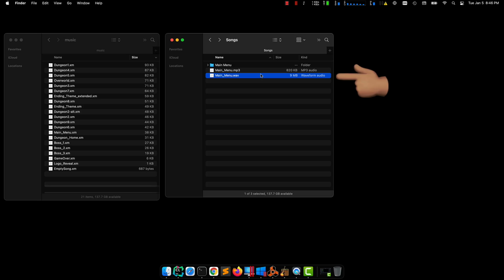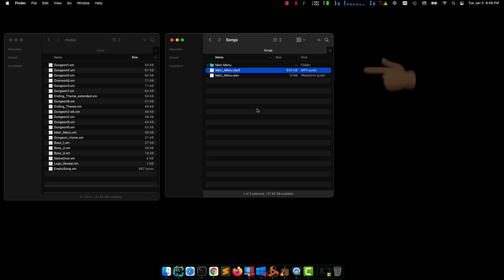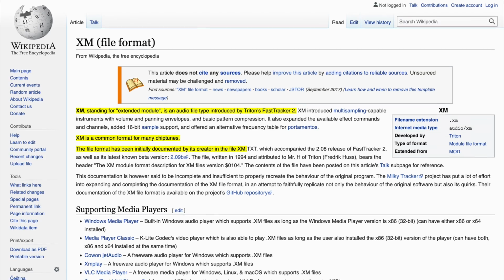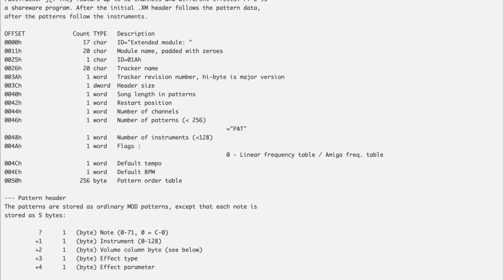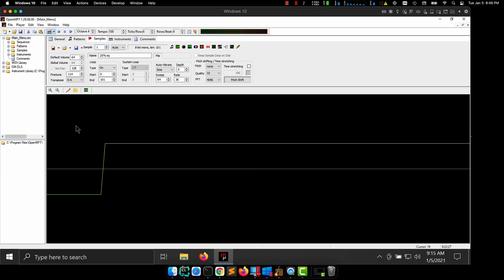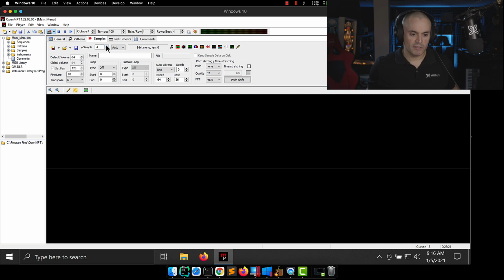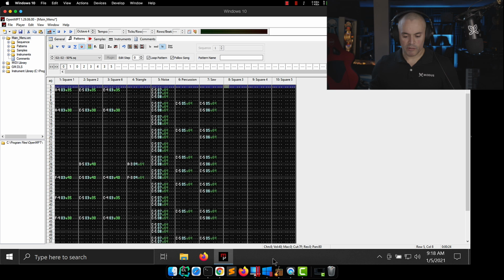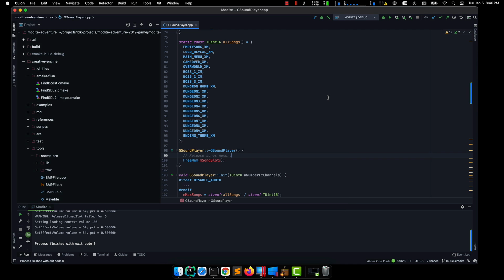The Making of the Modite Adventure Game Soundtrack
In this video, Jay demonstrates step-by-step how he used the XM file format to create the music soundtrack for the Modite Adventure Game.

When creating a soundtrack for a video game, one problem you will inevitably come across is the quality vs size debate. How can you create a high-quality music soundtrack while keeping the file size small enough so it does not affect gameplay? When creating the Modite Adventure Game soundtrack for the LDK game console, this is the problem the creators were faced with. After going through the usual .wav, .mp3, and midi file codecs, they came across a format that dated back to 1994; the Extended Module Format (XM). An audio file format that gave them the ability to create and combine 19 high-quality music tracks, for a combined file size of less than 1MB. So how is that possible?

Timestamps

00:00  Intro
00:45  Initial Technical Challenges
04:24  What is the Extended Module Format (XM)
06:55  Example of the music creation workflow

Modus Create is a disruptive consulting firm that helps companies transform for success in the digital future through a unique collaborative engagement model that focuses on strategy, product design/build, user experience, company culture, and process change.